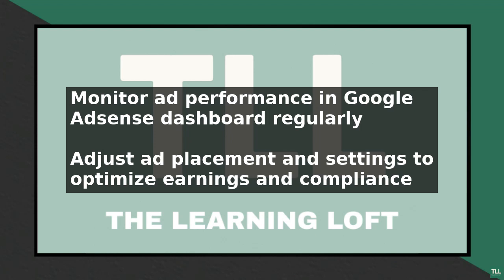How To Add Google Adsense To Hostinger Website (2025)